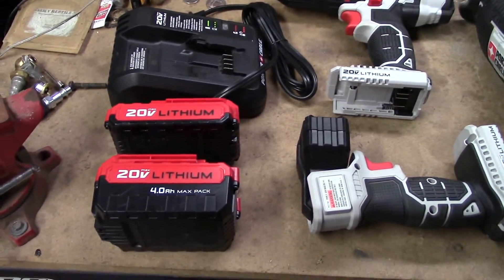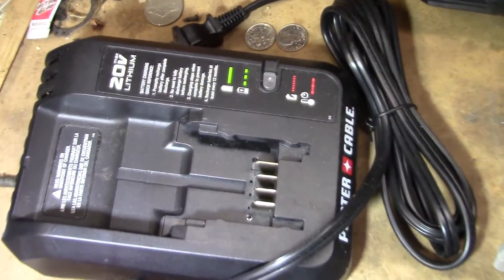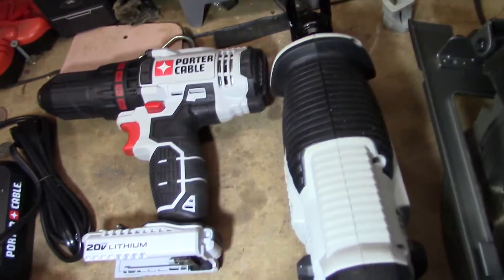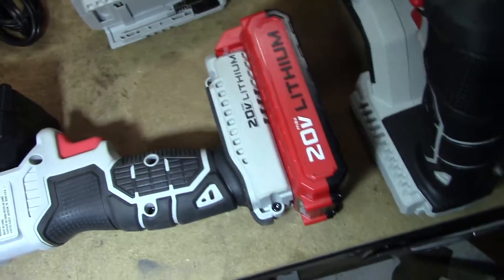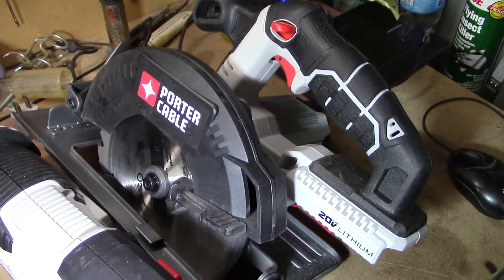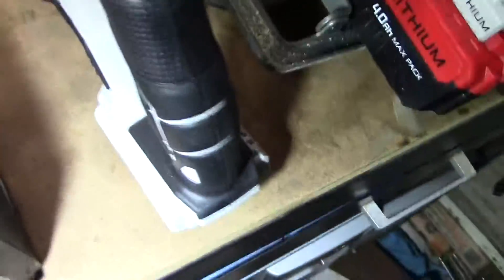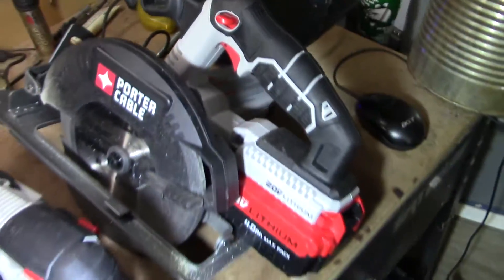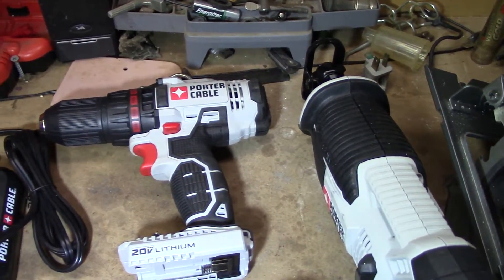PORTER CABLE 20V TOOL REVIEW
Another look at my 20 volt Porter Cable tool set